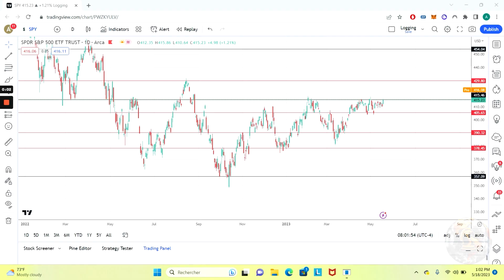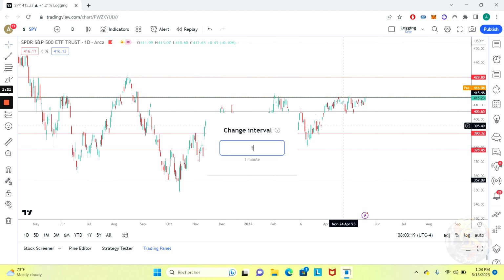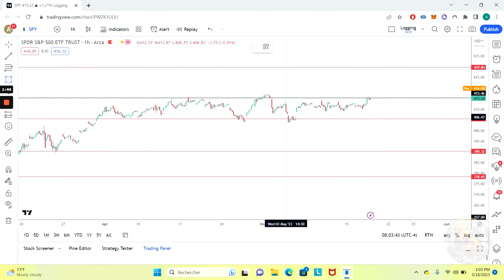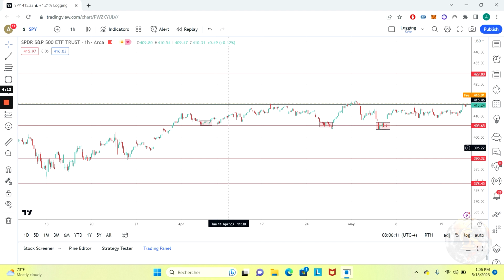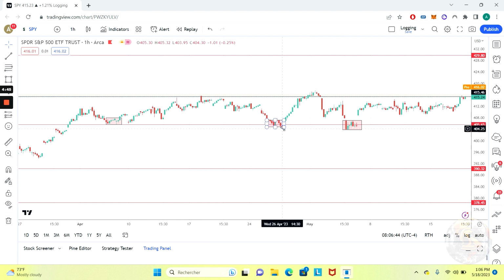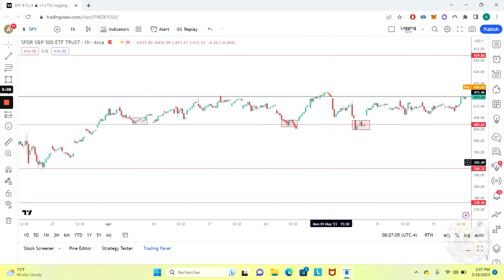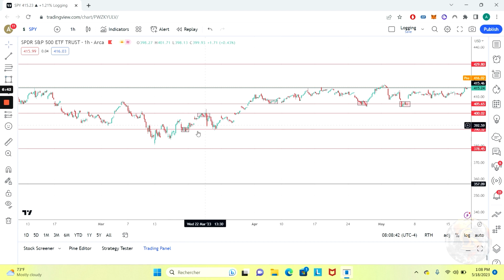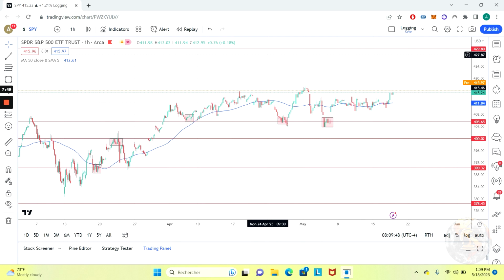Zone to Zone Trading 07 Trading the zones